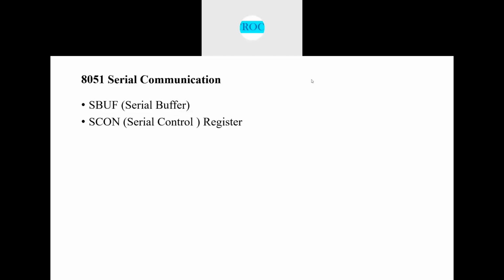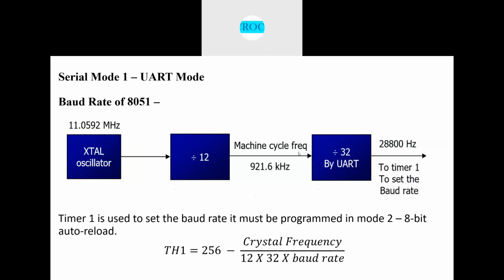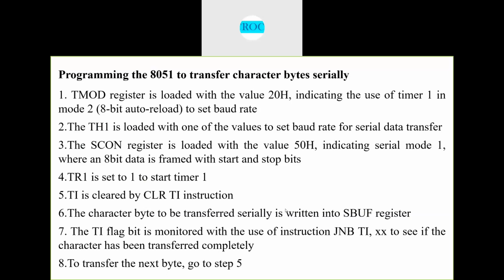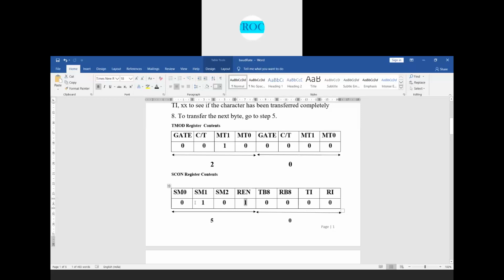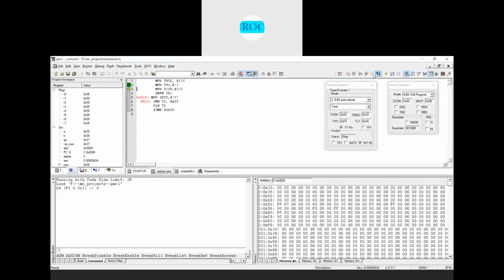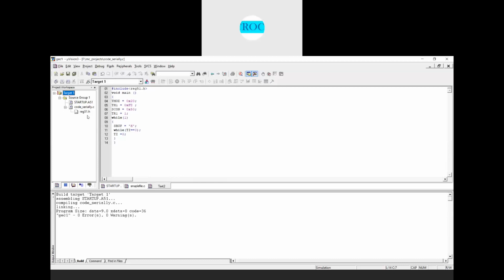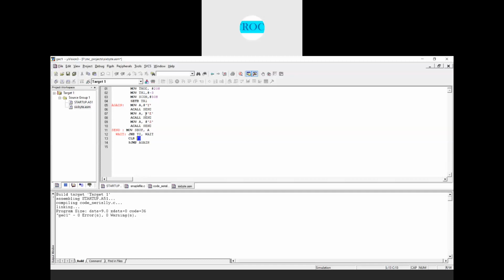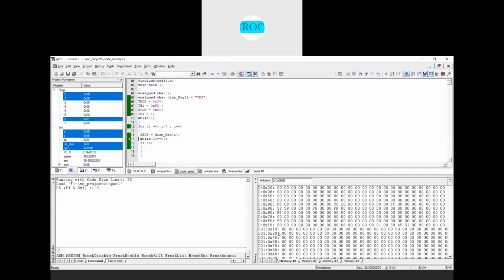Vijay - 8051 Serial Communication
Transfer character bytes serially.